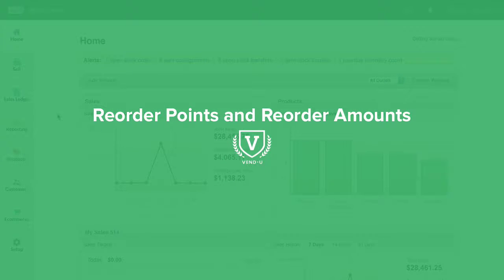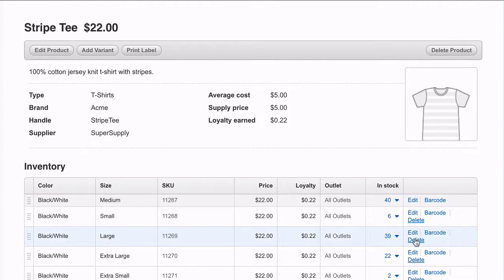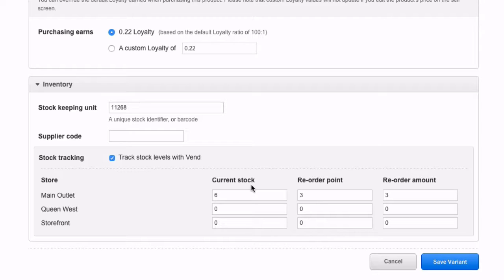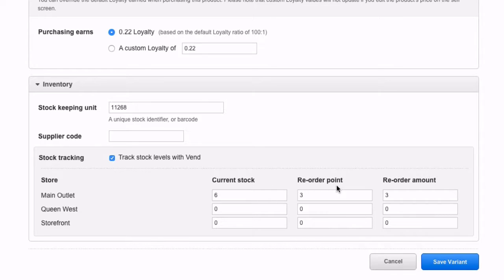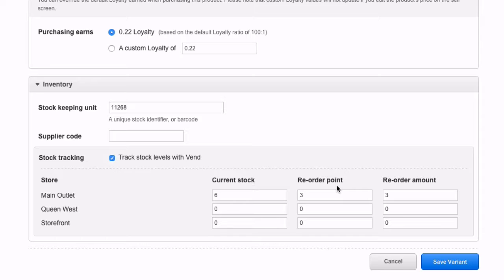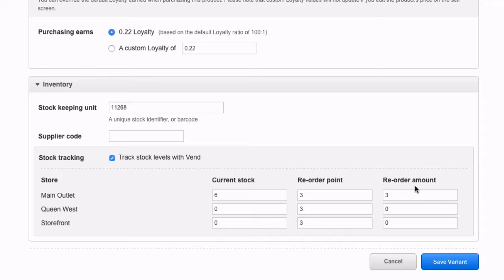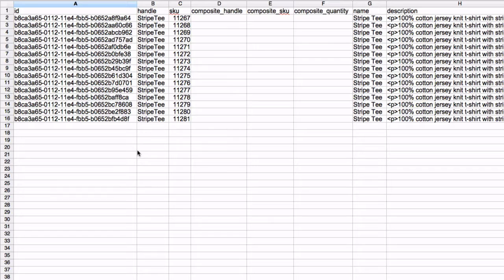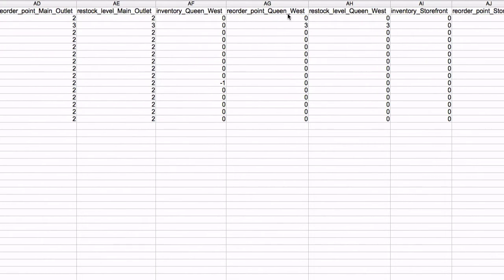Re-order Points & Re-order Amounts in Vend | Vend U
Setting a re-order point and re-order amount will allow stock orders to automatically populate once the inventory level of a product gets low, helping you save time later.